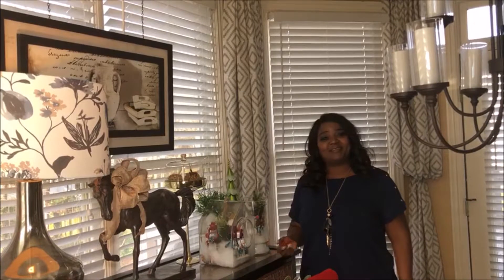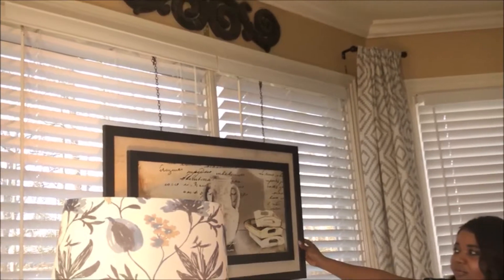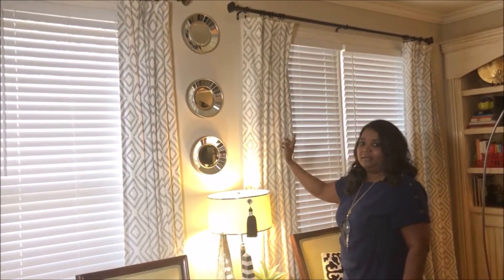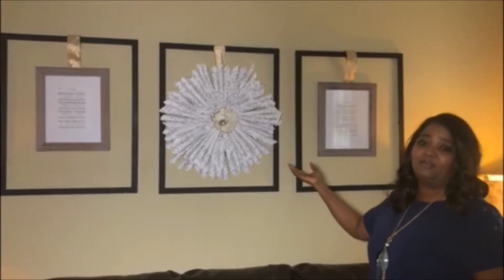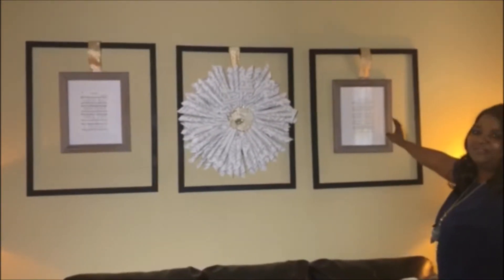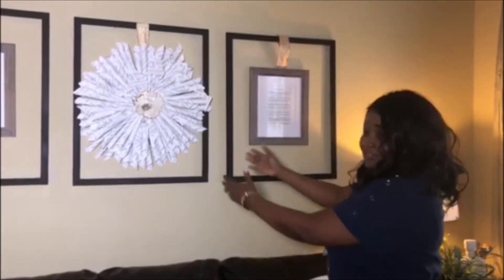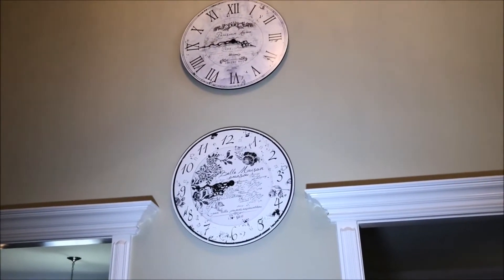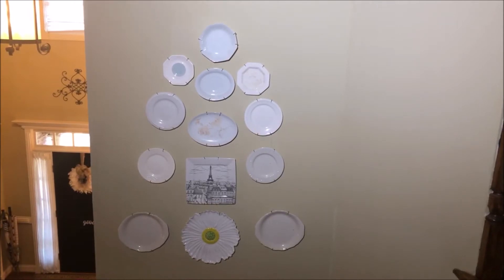Amazing Wall Decor Ideas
Your wall will never look boring again!
What you can do with little or almost no money.
Get inspired with my decor.